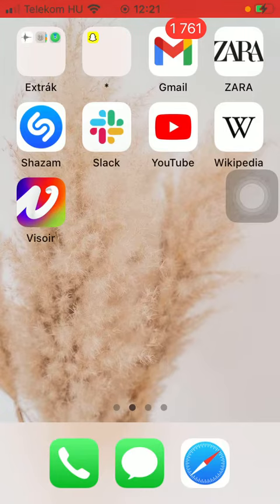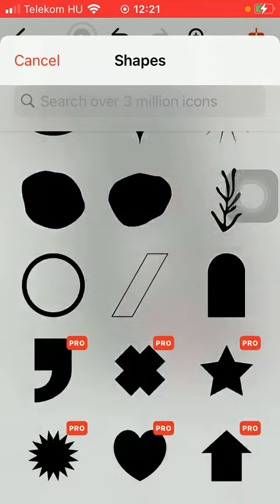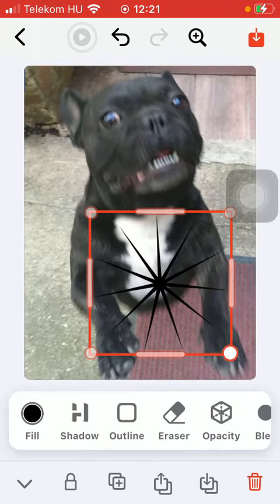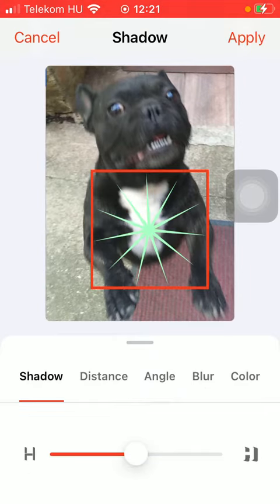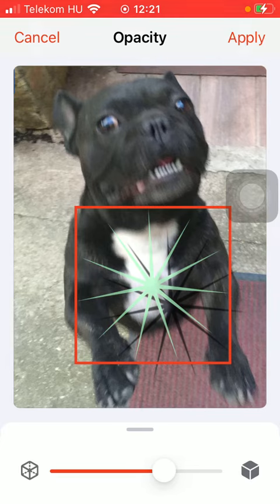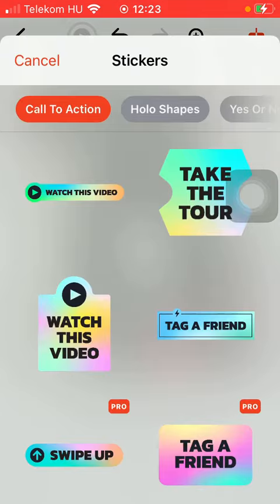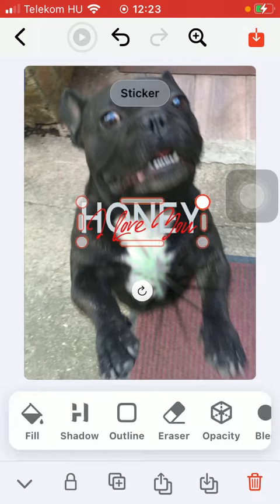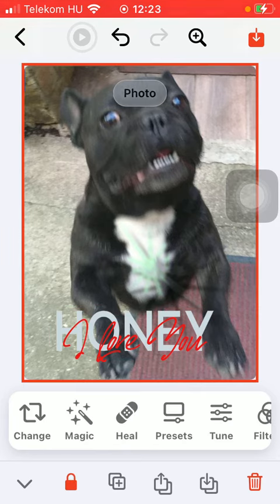How to add stickers and shapes to pictures on Visoir?